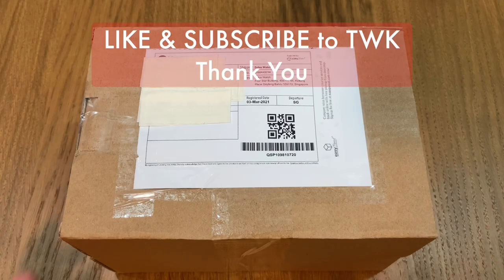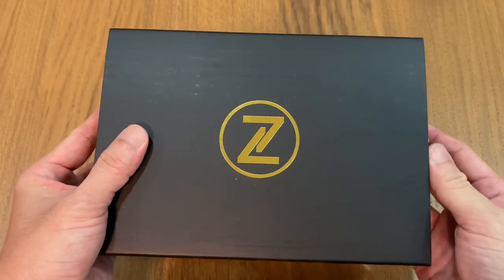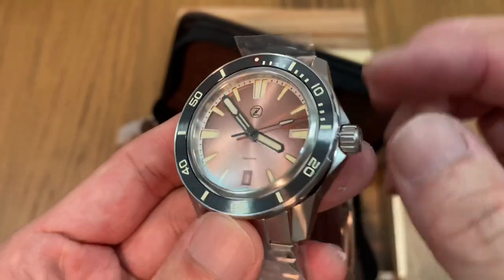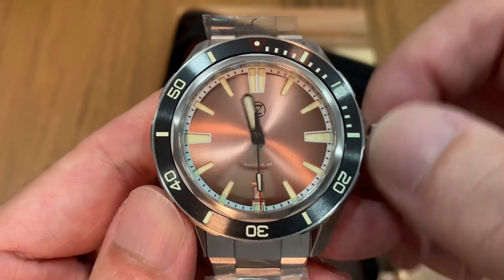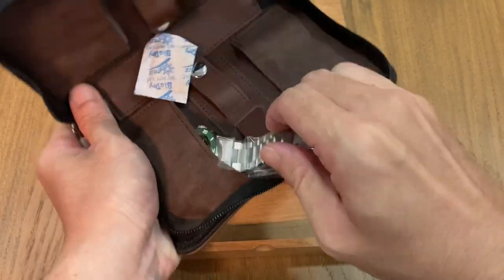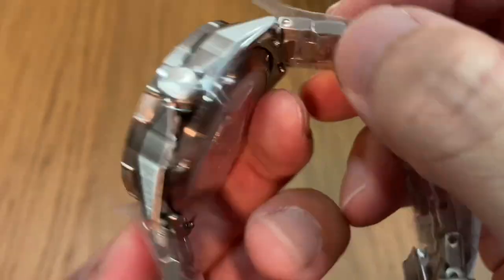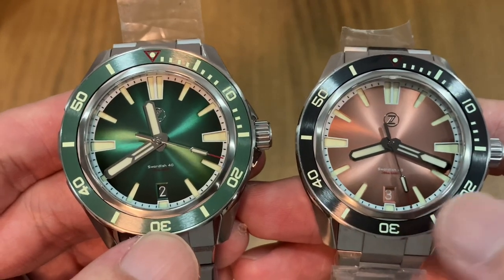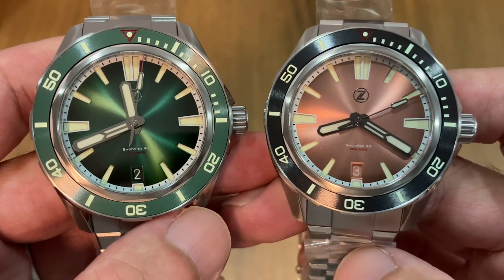Zelos Double Unboxing - The Swordfish 40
Join me as I unbox a pair of Zelos Swordfish 40s - the emerald green and salmon dial versions.

This is my first Zelos watch experience and I must say they're definitely worth the hype. For US$269, you're getting very value and plenty of great features like milled clasp and matching date wheels.

Full review of the watch coming soon.

No apologies for the unprofessional lighting. It's a quick & dirty style video after all.